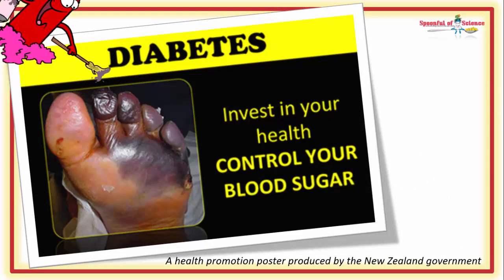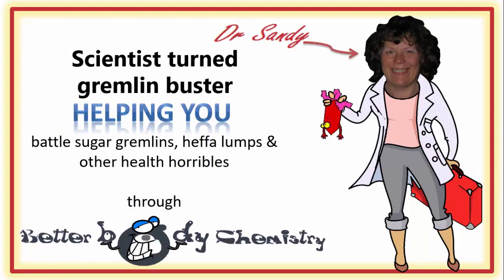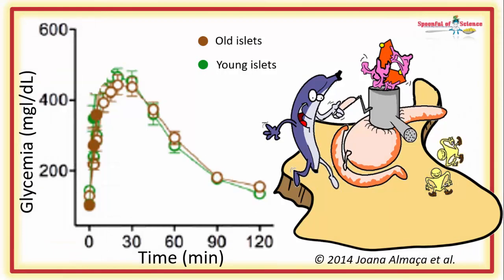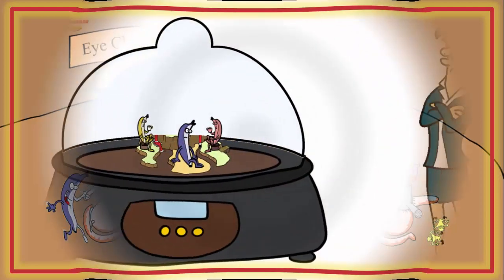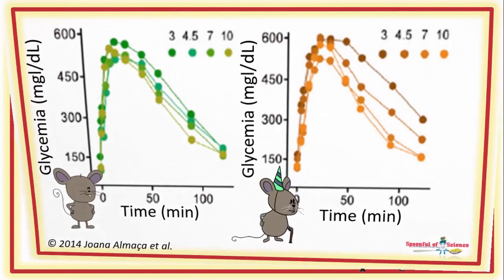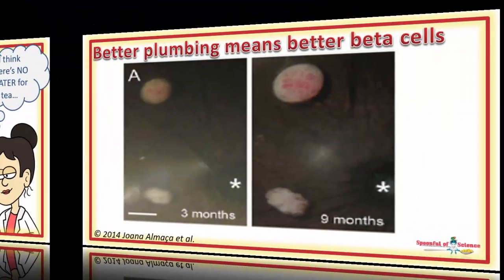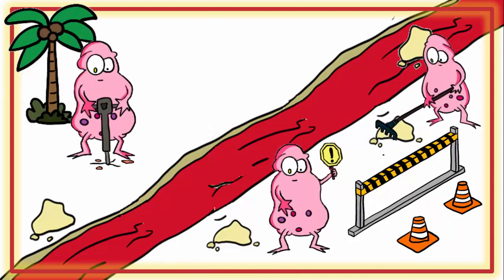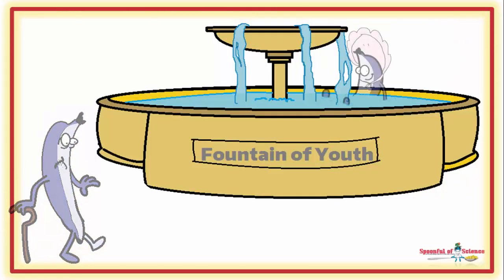What if you don’t need more beta cells to fix type 2 diabetes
Maybe  you don’t need better beta cells to fix type 2 diabetes

Islet transplantation studies,  suggest older beta cells, are  NOT irreparably broken – all they need, to get their groove back is a little TLC.   Rejuvenate yours..

00:04 When beta cells fail
00:20 Glucose management is the plan B
00:46 New beta cells please
01:02 Maybe there is nothing wrong with your beta cells
01:43 The radical islet transplant
02:31 Beta cells were down but not out
03:07 Moving beta cells around
03:24 Beta cells safely hidden away
04:05 Inside the anterior chamber of the eye
04:27 A twist on old technology
04:52 Old islets are slow but capable
05:27 Old is a state of mind
05:47 Beta cells find their groove
06:30 Better plumbing means better beta cells
06:48 Can you help to fix the plumbing ?
07:19 Angiogenesis
07:45 Exercise demands new blood vessel formation
08:05 You can use “tricks” to create demand
06:00 Eat less processed foods
06:46 Scientific reference

Leave your questions or comments below

Then you might enjoy these videos, looks at another way you can help your beta cells get back their groove.  The fix : spend time in the dark.   Unfortunately,  being IN THE DARK, doesn’t always happen, light at night is commonplace